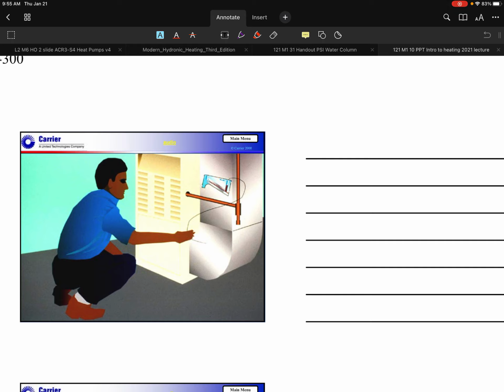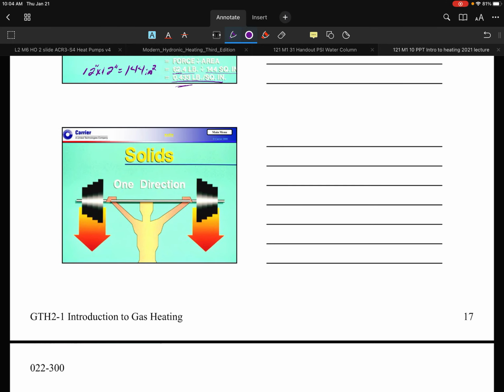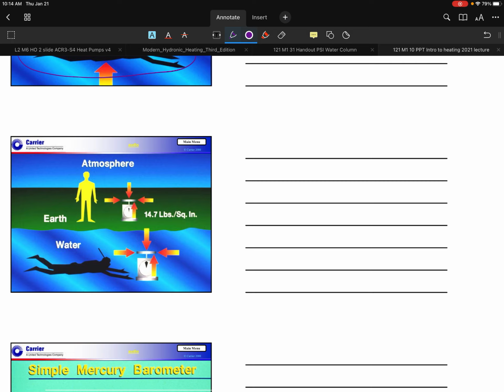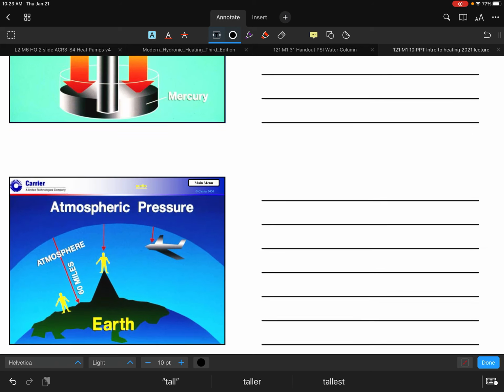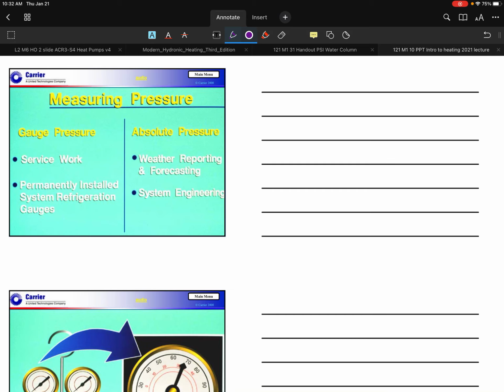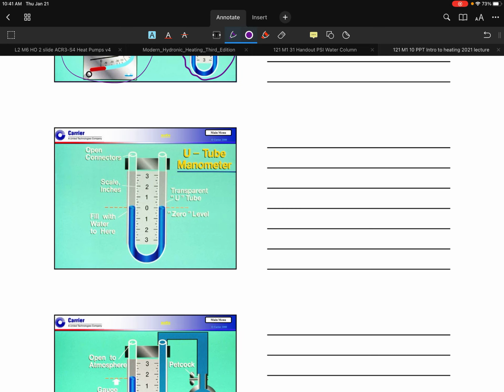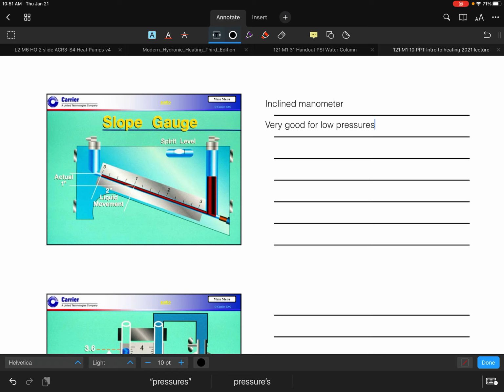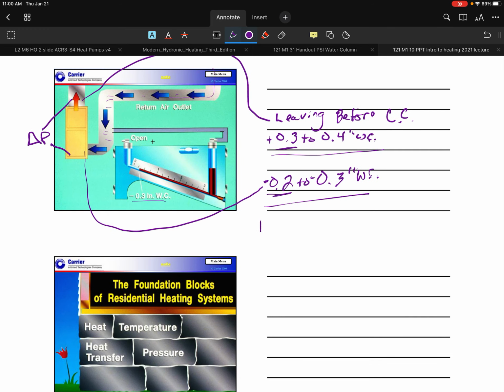121 M1 10 PPT Intro to Heating Pressure Lecture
Lecture on instruments, and the pressure relationships with heating systems.